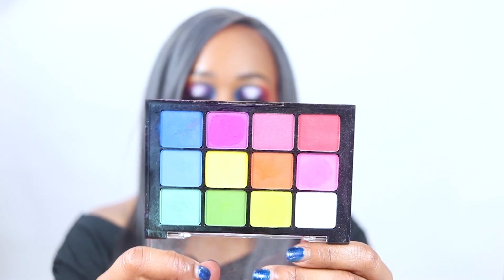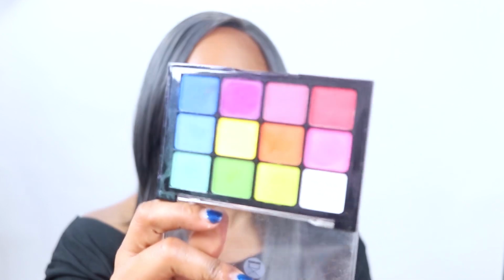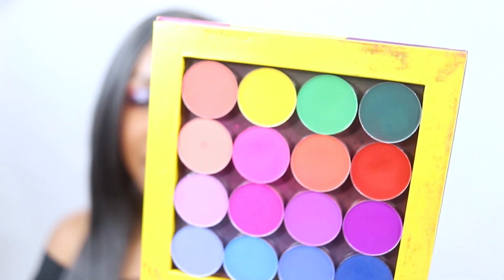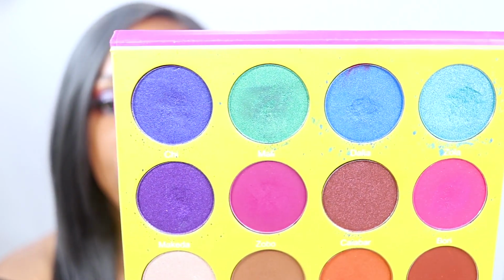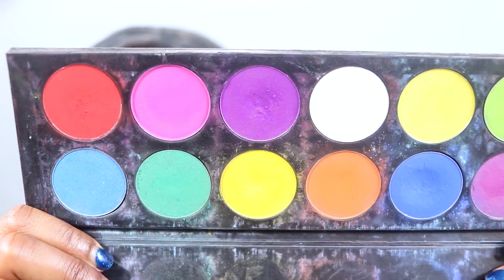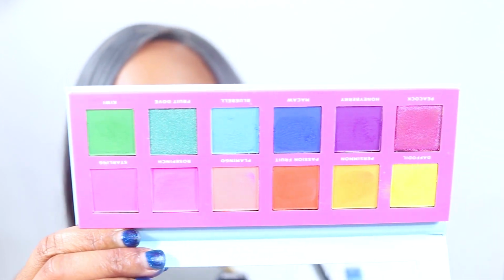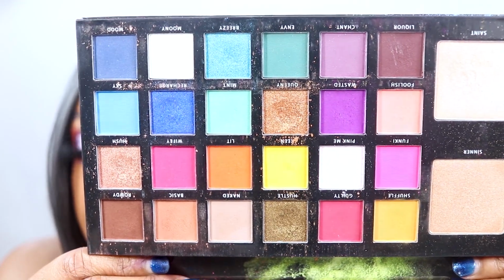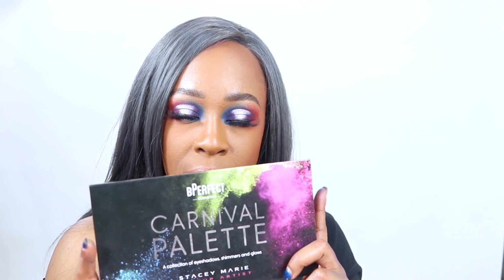Playing in Color | My Favorite Colorful Palettes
Hey Yall!!! Since we are heading into summer and that is typically the time people are more comfortable with incorporating color into their makeup looks, I wanted to shine a spot light on some of my favorite colorful palettes. Now these are not palettes that have a singular color story, all of what I mention are basically rainbow palettes.
Products Mentioned
Viseart Editorial Mattes
Urban Decay Kristen Leanne (discontinued)  I would also add UD Electric but I depotted mine so I wasn't even thinking about it when I filmed this.
Coloured Raine Vivid Pigments
Juvias Place Masquerade
Bperfect Carnival Palette
*Estee Lauder Doublewear
*Too Faced Multi Sculpting Concealer
*Dermablend Loose Setting Powder
*Laura Mercier Translucent Deep
*Danessa Myricks Enlight (Synergy)
My "Best Match" Foundation Shades
Estee Lauder 6w1
Lancome 500Suede
MAC NC50
Save Money While You Shop